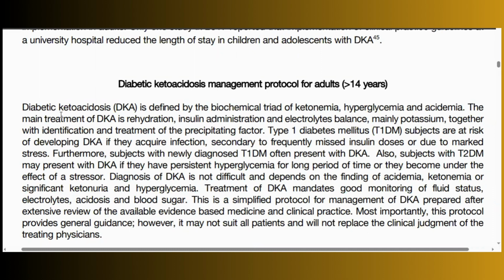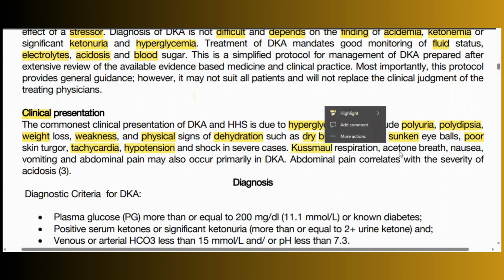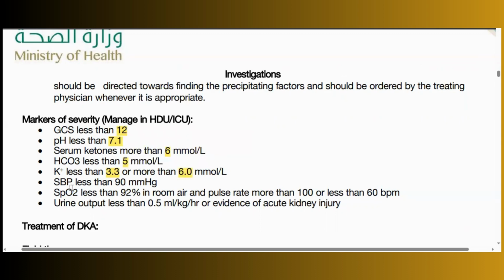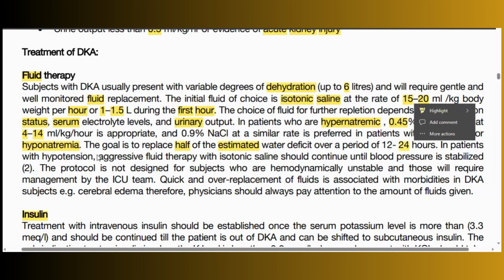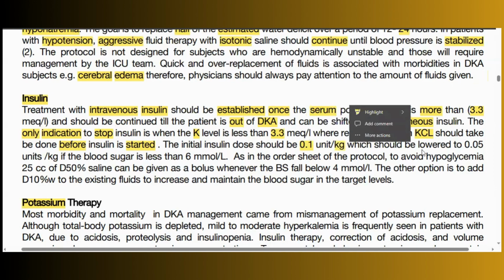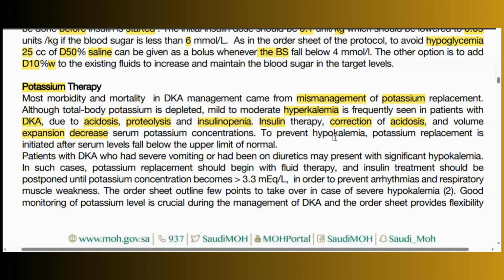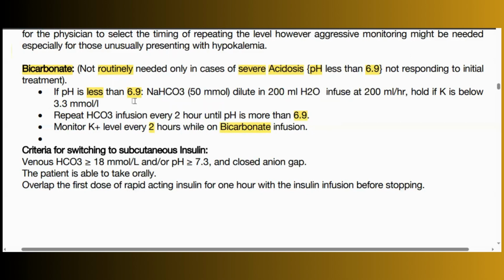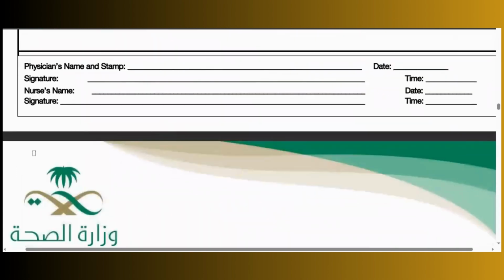study with me - Saudi MOH Protocol - adult DKA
study with me - Saudi MOH Protocol - pediatric Hypoglycaemia